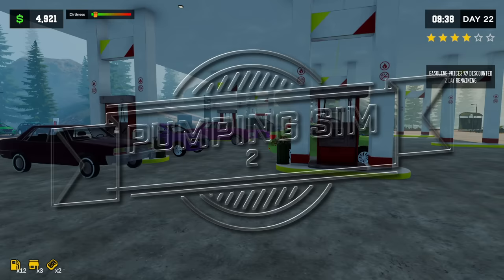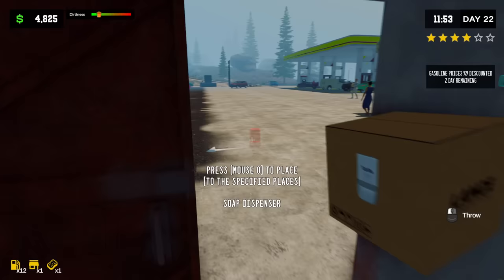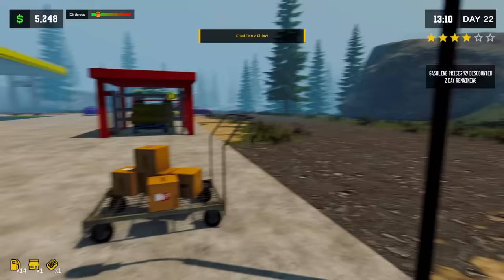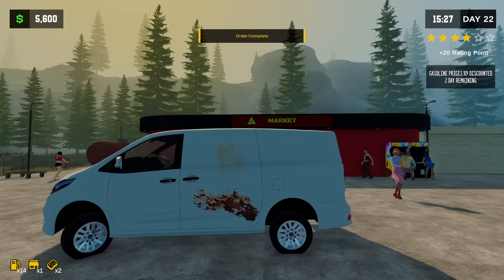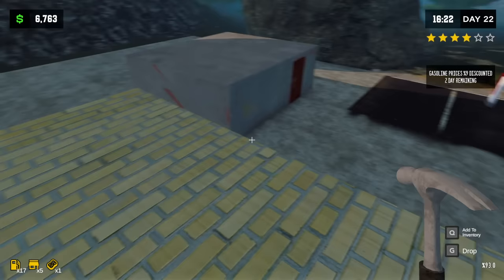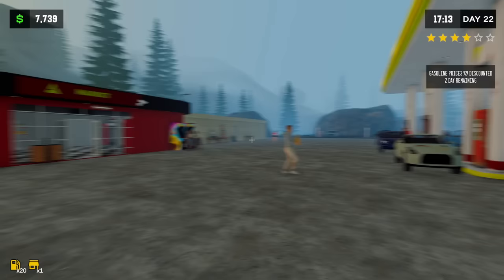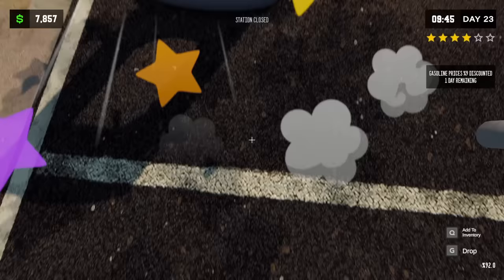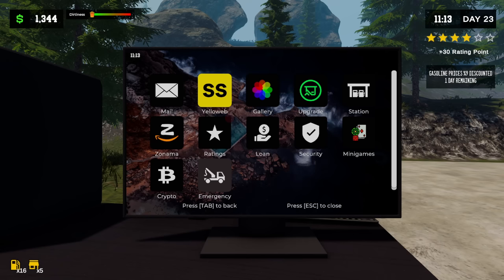UPGRADING My Gas Station's Tesla Charging Station & Solar in Pumping Simulator 2!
UPGRADING My Gas Station's Tesla Charging Station & Solar in Pumping Simulator 2! In this video, I show you how to upgrade the electric car charging station & solar panels in the gas station in Pumping Simulator 2!
If you're a fan of simulator games, then you'll love this video. In Pumping Simulator 2, you play as a gas station attendant who must pump gas and sell snacks.